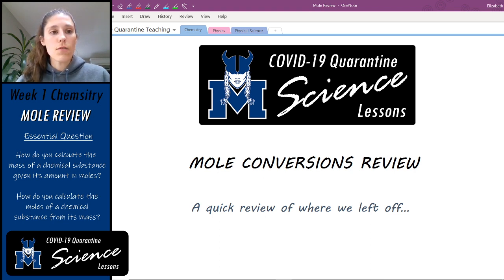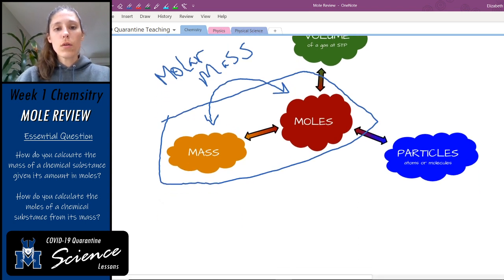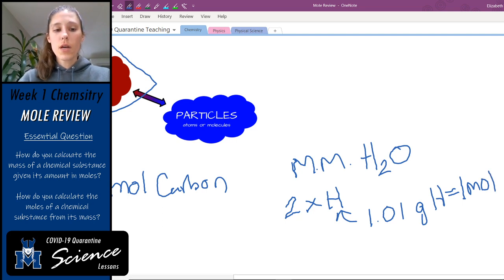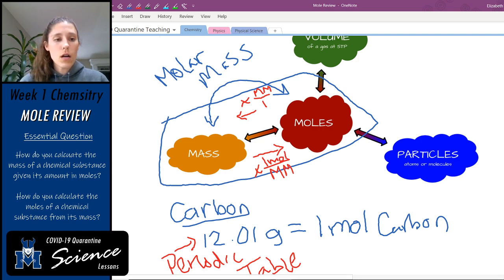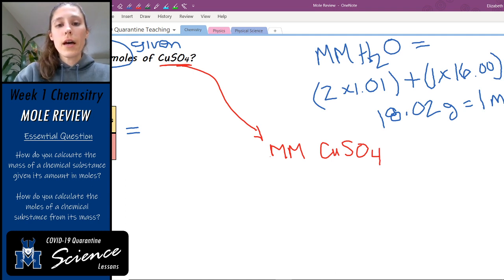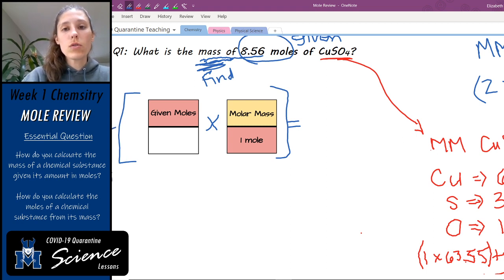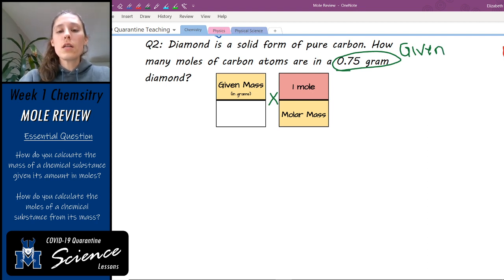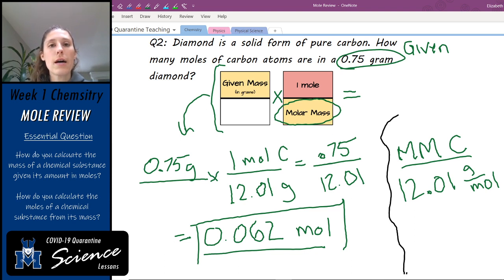Mole Conversions Review